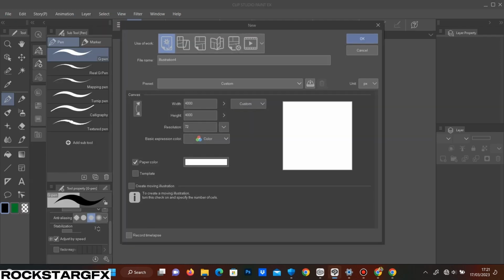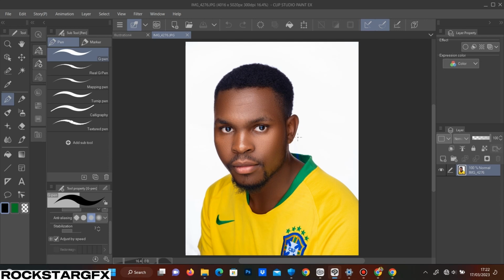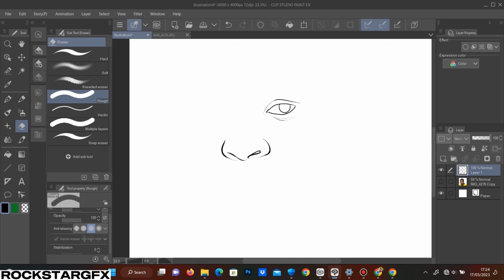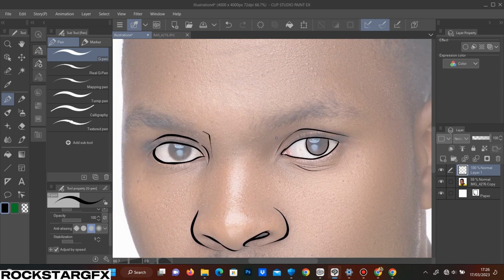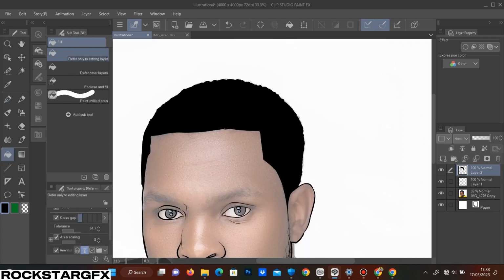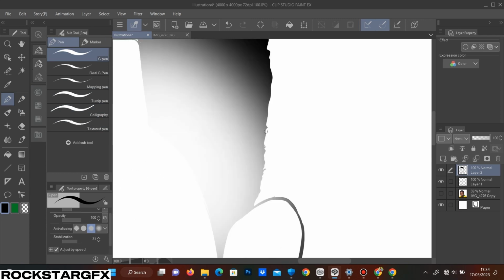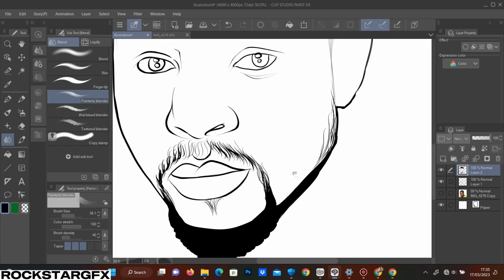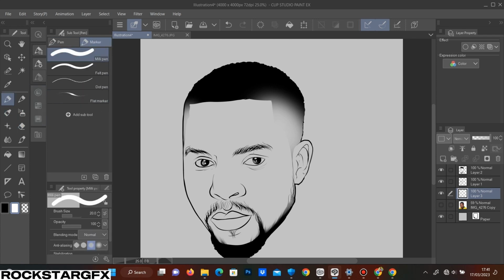Make Straight And Clean Outlines :Clip Studio Paint Tutorial 2023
This is a tutorial going over Making Straight And Clean Outlines Clip Studio Paint for beginners. I also show my painting process with a little speedpaint.

This program can be a little intimidating when you're just getting into it, so I hope this tutorial helps with getting started!